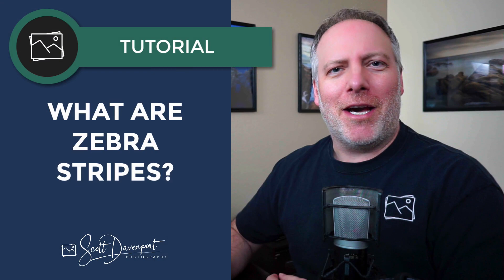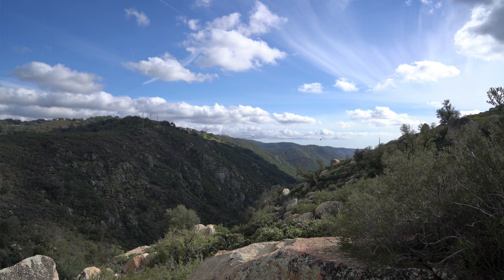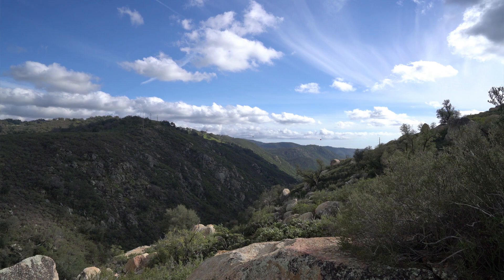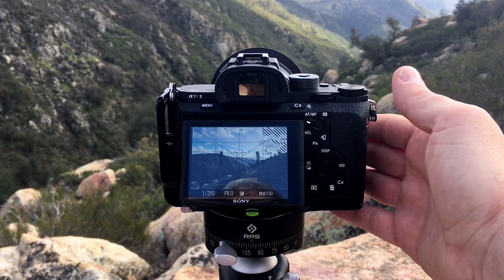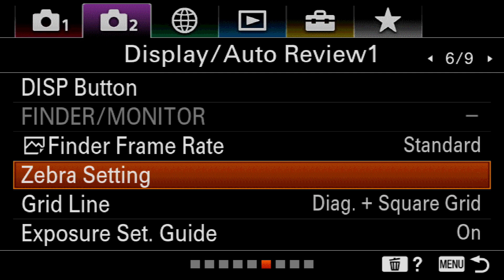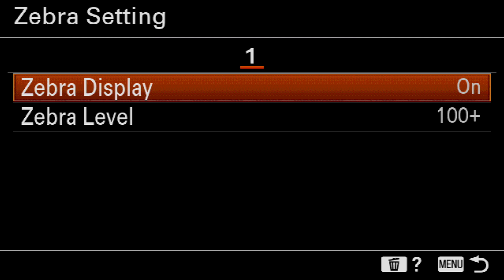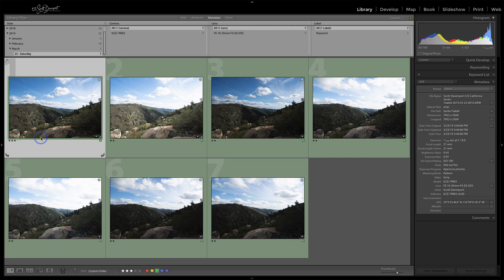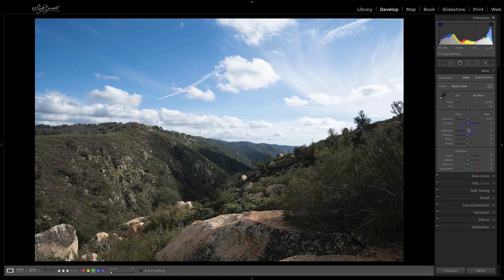What Are Zebra Stripes? (And Why Do I Care?)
Zebra stripes are a feature of newer mirrorless cameras. A common practice to check exposure is to take a photo and then review the “blinkies” for any clipped highlights or shadows. Another approach is to turn on the zebra stripes feature and see potentially clipped areas in real time, before you capture the frame.